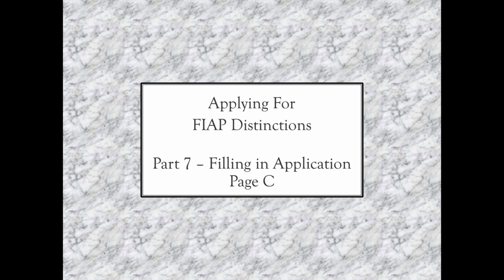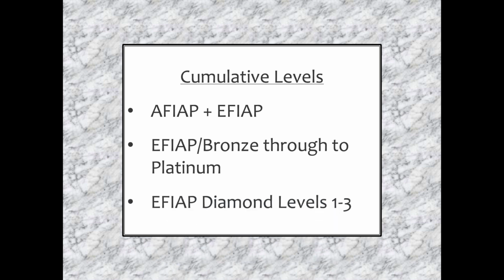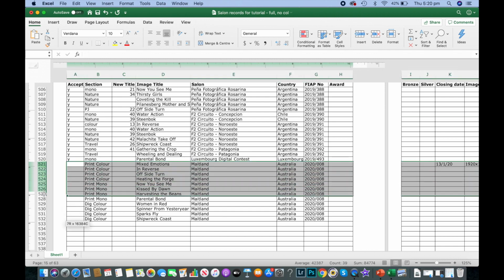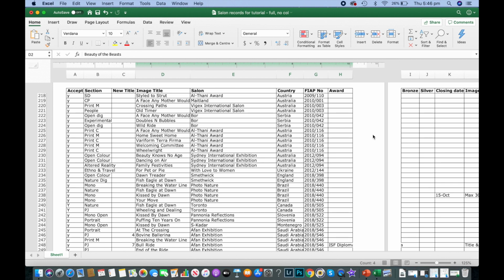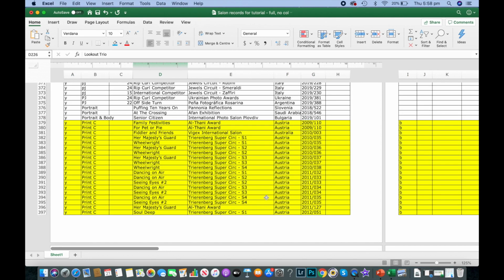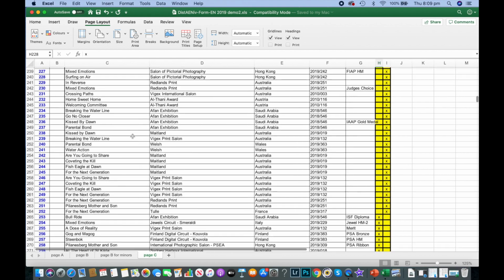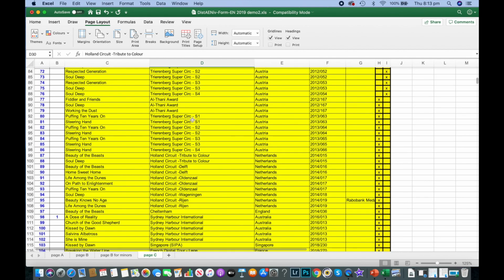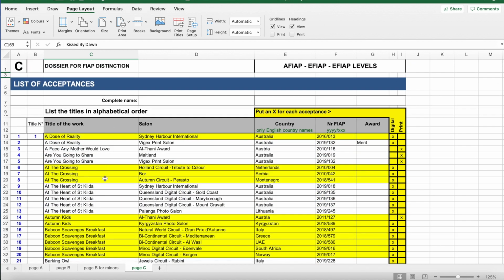Selecting for Page C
This video is about Selecting for Page C